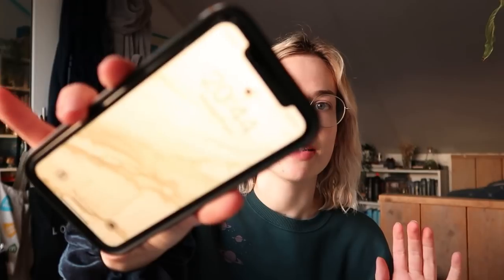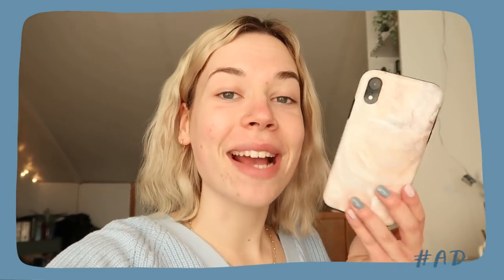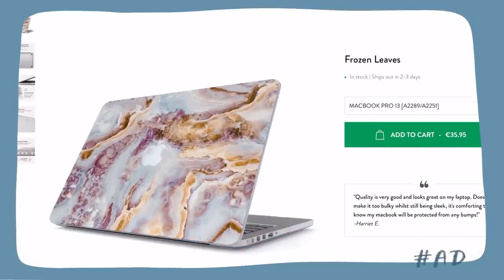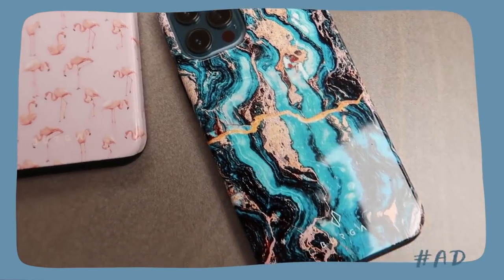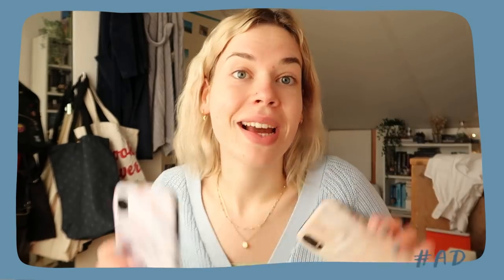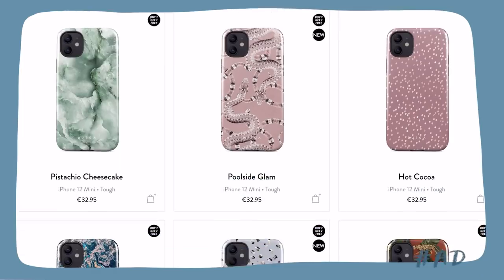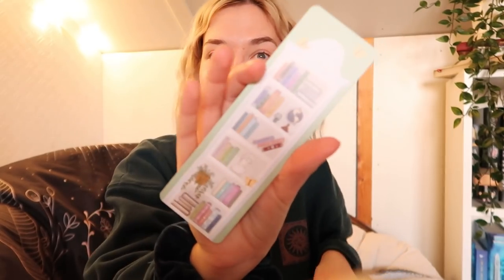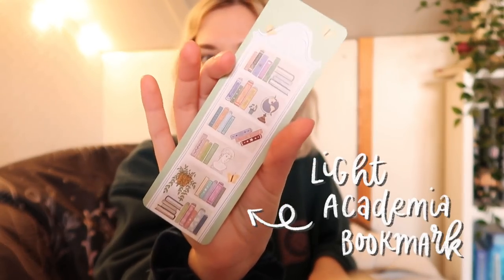a cozy evening of reading 🌛 READING VLOG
Join me during a cozy evening of reading! 🥰 Also, a huge thank you to BURGA for sponsoring today's video! Their iPhone, MacBook and AirPod cases are super stylish and very protective. If you would like to purchase some of their stunning cases, go Currently, they have Buy 2 Get 2 Free Sale burga burgaofficial @burgaofficial

00:00 intro
00:38 big thank you to today's sponsor: Burga
2:09 my plans for tonight
3:50 making my room cozy
4:33 what I'm currently reading & gonna pick up next
6:31 me gushing about the poppy war
9:20 let's read!!!
9:54 making some tea & preparing for bed
10:51 starting the burning god
12:16 outro

Hi guys! I'm a 21-year-old Dutch girl, who is obsessed with book, tv shows & movies!